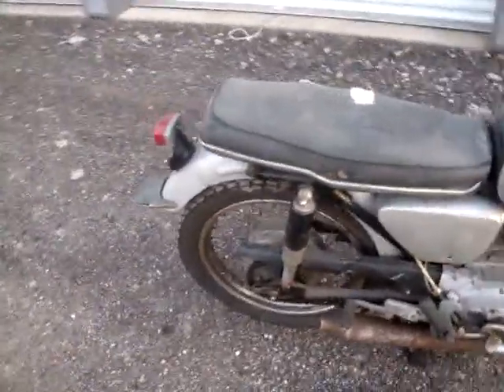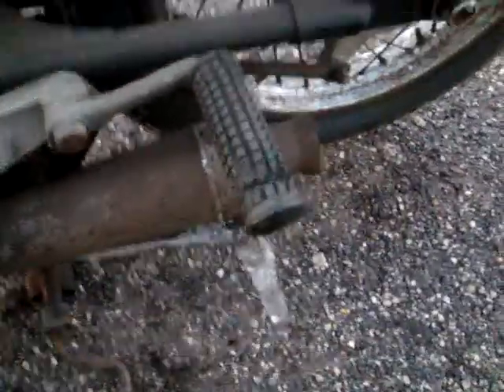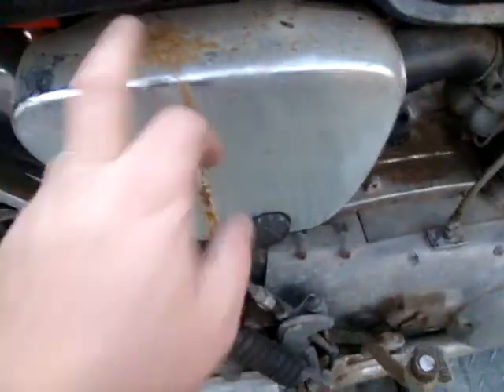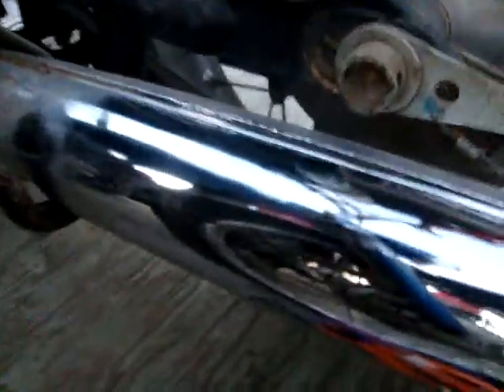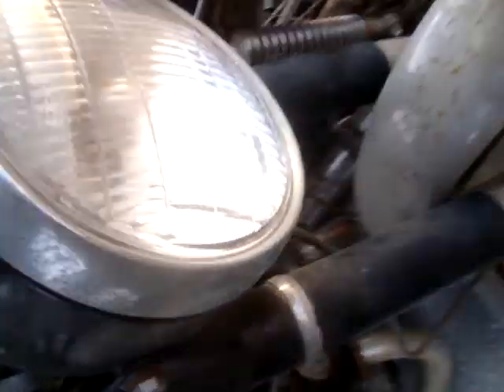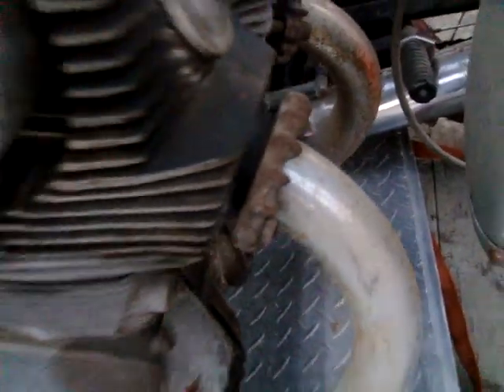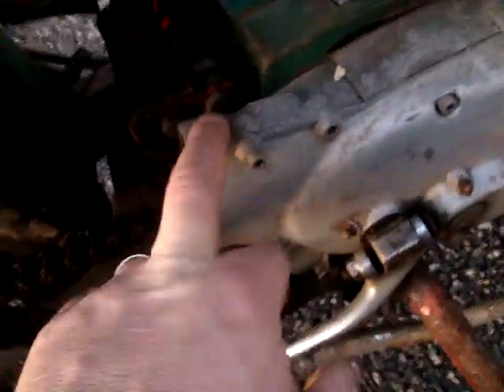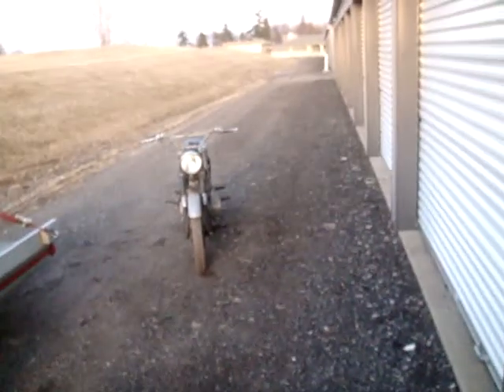305 honda 007.MPG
305 hondas